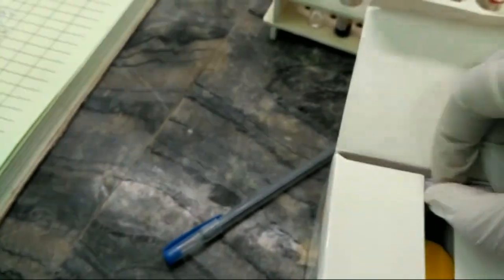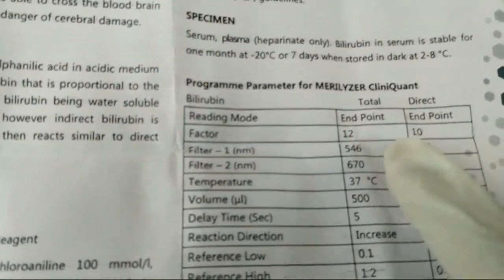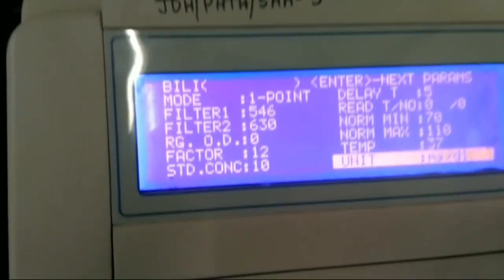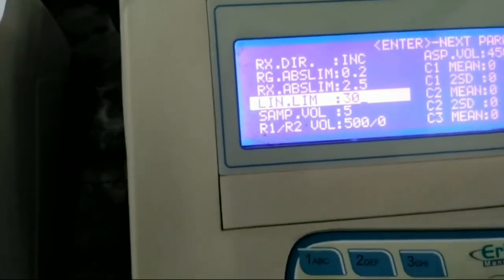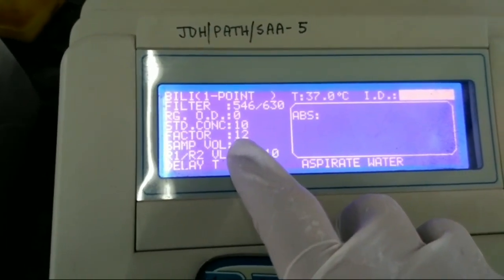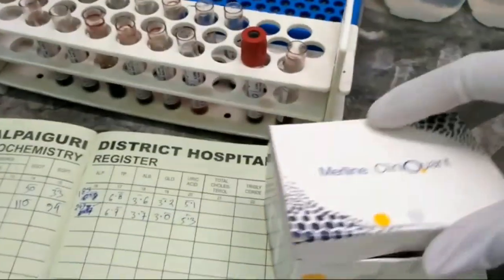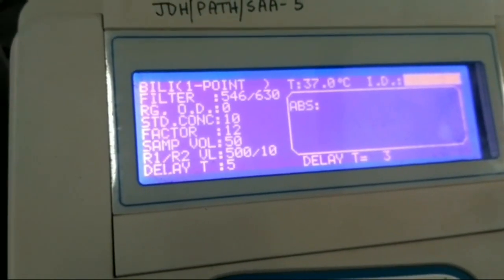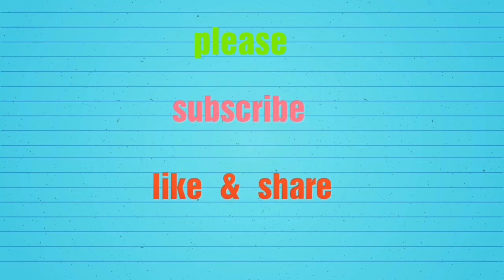Total Bilirubin programming in the ERBA chem 5 analyser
Process of setup a programming in the ERBA chem 5 analyser